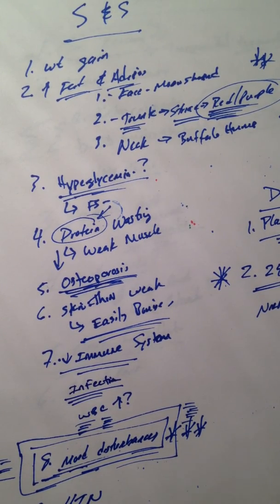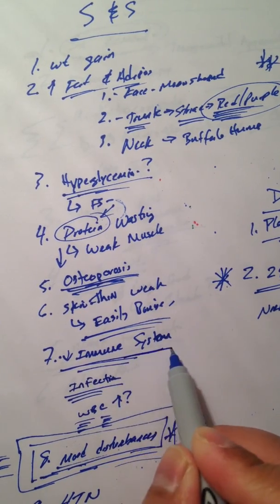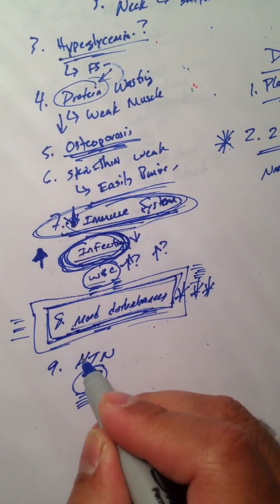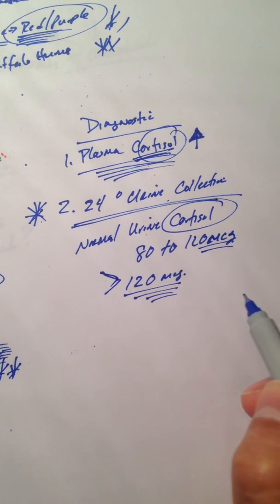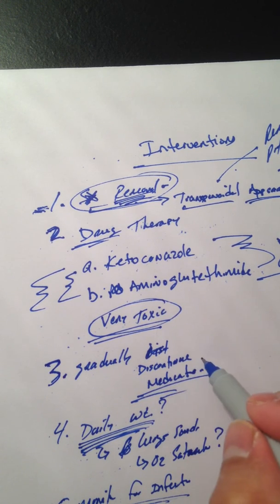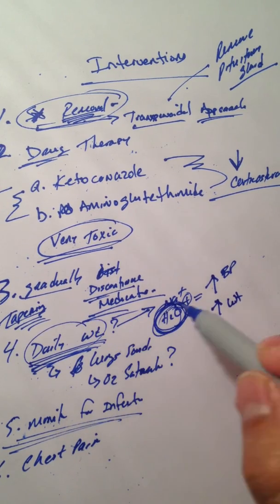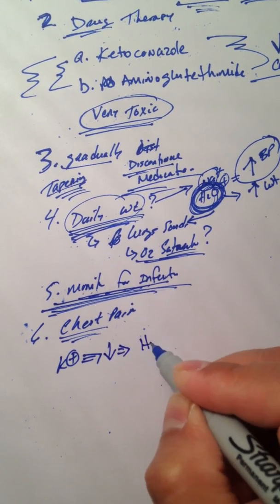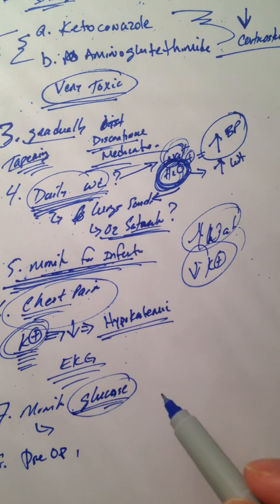Nursing School Made Easy: NCLEX review, Cushing's Syndrome Part 2